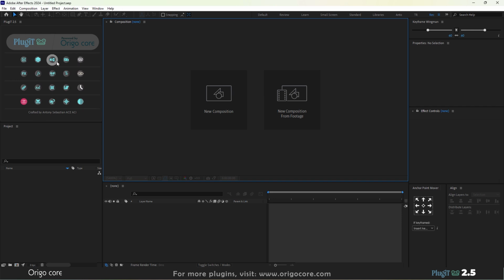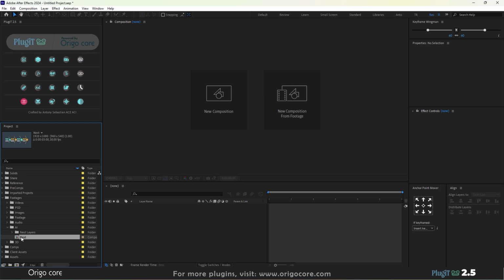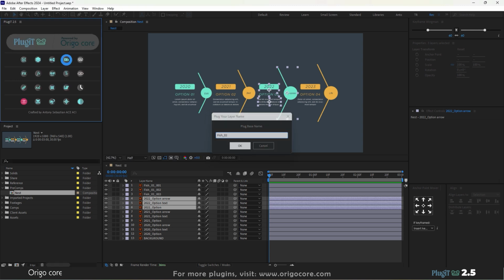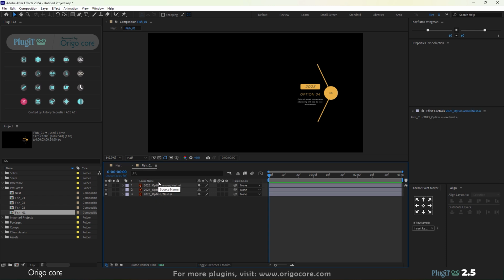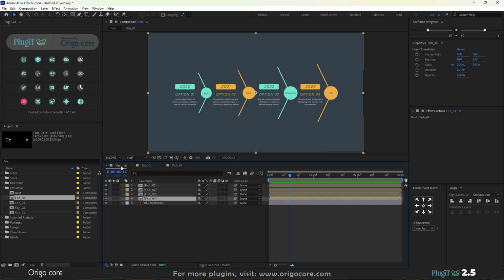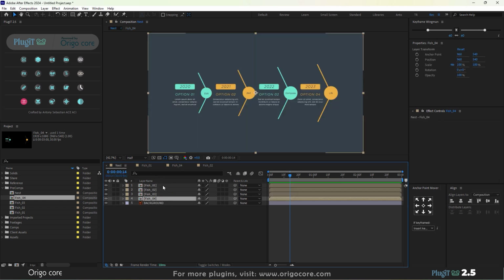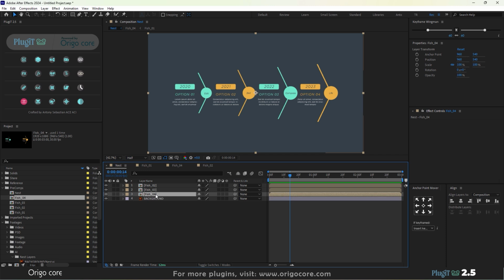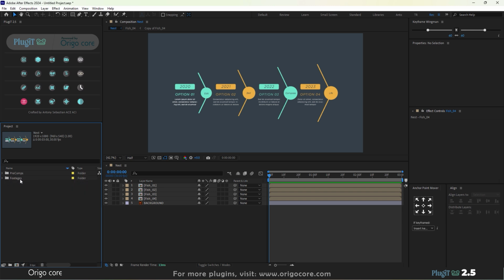After Effects Consolidate, Folder Structurer, Batch Rename & Comp Nest Explained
Consolidate: Streamline Your Workflow in After Effects
Consolidate is an essential tool designed to simplify your layer management in Adobe After Effects. This feature allows users to effortlessly merge selected layers into a single composition, optimizing your project structure and enhancing organization. With a user-friendly interface, Consolidate not only saves time but also allows for a clearer overview of your animation sequences. Ideal for motion graphics artists and video editors alike, this tool helps you maintain focus on creativity while ensuring your project remains tidy and efficient.

Folder Structurer: Organize Your Projects with Ease
Folder Structurer is a game-changer for managing assets in Adobe After Effects. This innovative tool allows users to automatically categorize and organize their project files into customizable folders. By establishing a clear folder hierarchy, Folder Structurer enhances workflow efficiency and project navigation, making it easier to locate and manage your assets. Perfect for creative professionals working on large projects, this tool empowers you to spend more time creating and less time searching, fostering a seamless production experience.

Batch Rename: Simplify Your Layer Management
Batch Rename is a powerful feature that takes the hassle out of renaming multiple layers in Adobe After Effects. With this intuitive tool, users can quickly apply a custom naming convention to selected layers, complete with sequential numbering for easy identification. This functionality is particularly useful for large projects where maintaining organized and clearly labeled layers is crucial. By streamlining the renaming process, Batch Rename enables you to enhance your workflow and stay focused on your creative vision.

Comp Nest: Optimize Your Compositions
Comp Nest is an innovative tool designed to simplify the process of nesting compositions in Adobe After Effects. This feature allows you to quickly and efficiently create precomps from selected layers, improving organization and flexibility in your projects. With Comp Nest, you can easily manage complex animations and streamline your workflow, ensuring that your compositions are tidy and accessible. This tool is ideal for motion designers and video editors seeking to enhance their creative processes while maintaining project clarity.

Get Started with OrigoCore
For more details on design, animation, and visual effects solutions,

Feel free to adjust any sections or add additional information that reflects your branding and messaging!